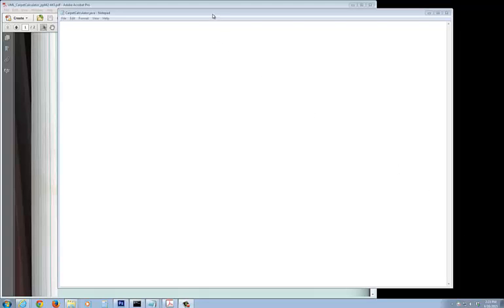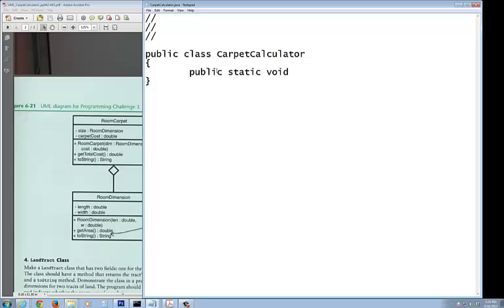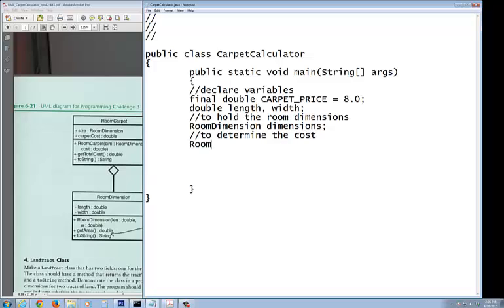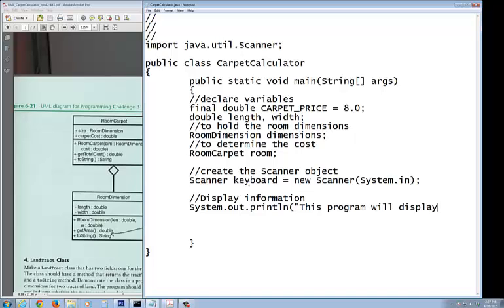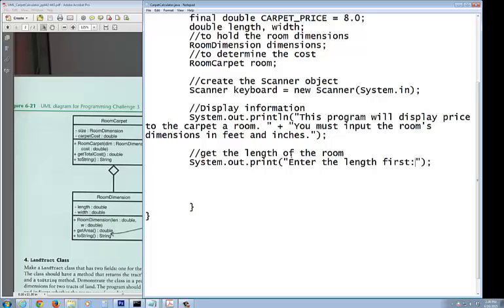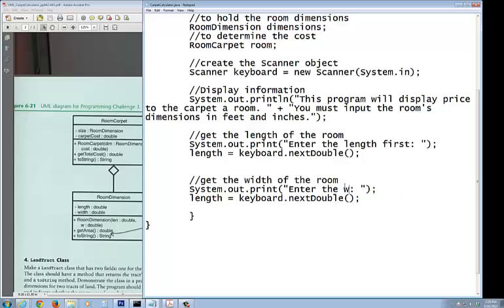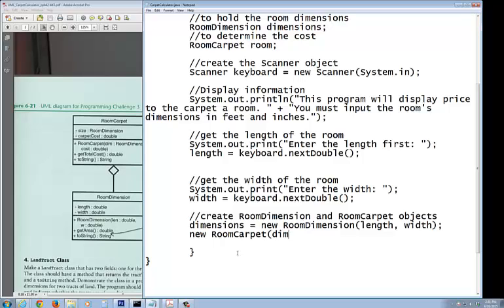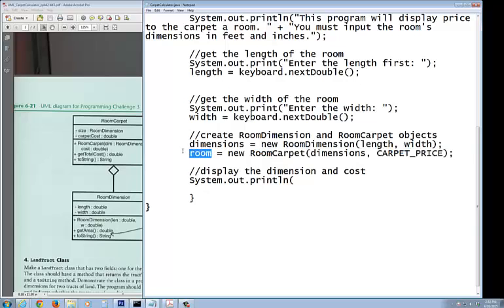COSC 1437 - Carpet Calculator, part C